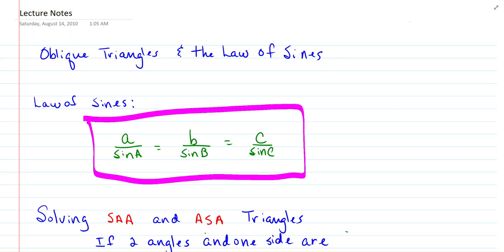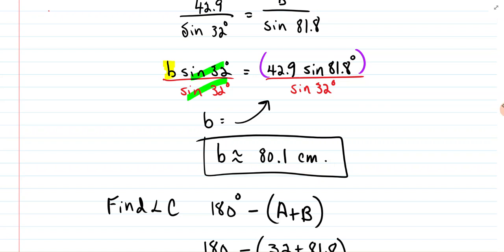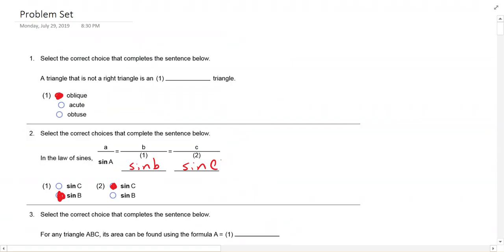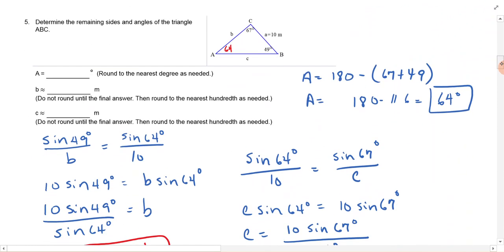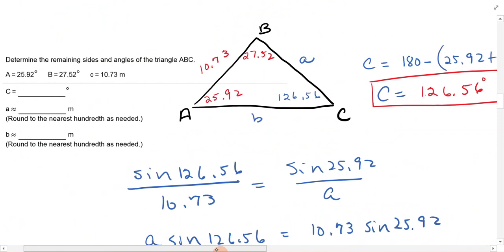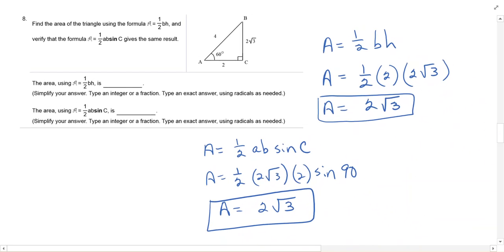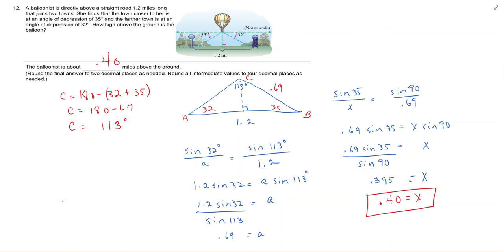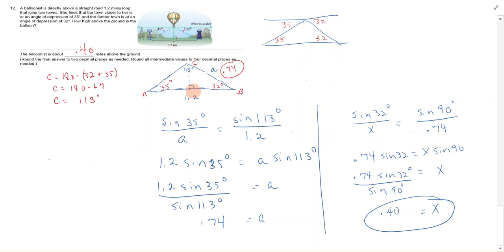Section 7.1 Oblique Triangles and Law of Sines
oblique triangles law of sines